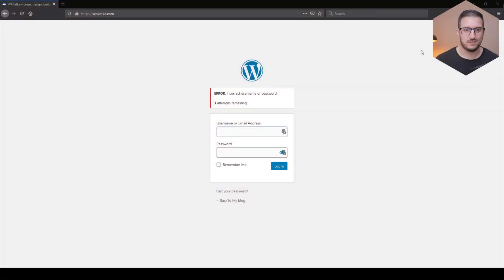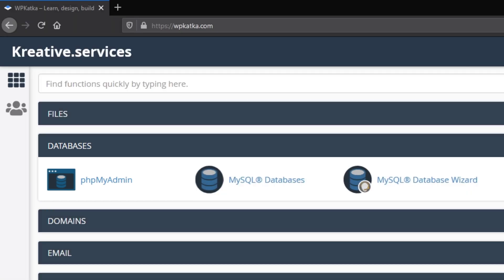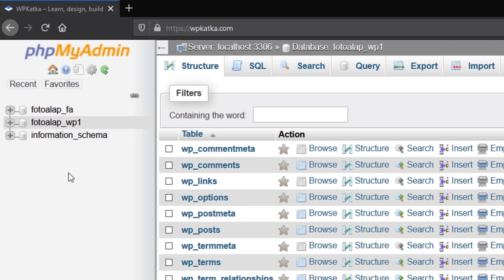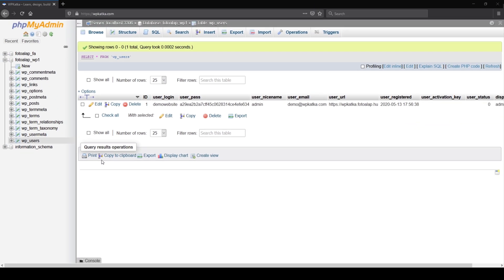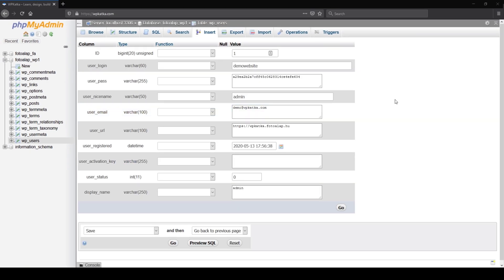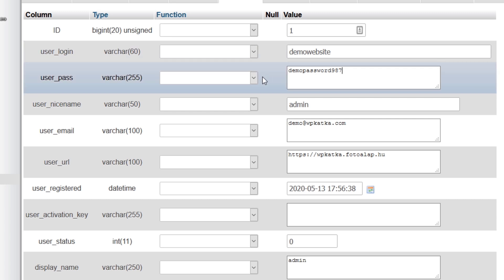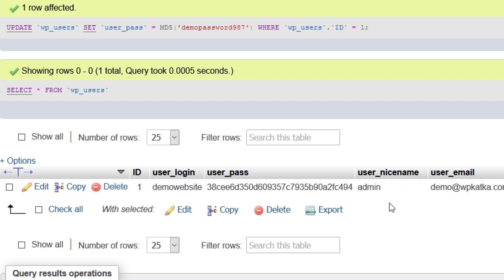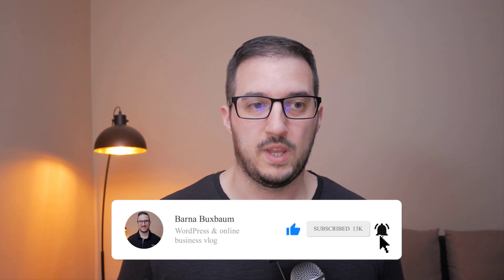Locked out? Reset a WordPress user password from phpMyAdmin/cPanel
In this video, I will show you step by step how to reset any WordPress user password in phpMyAdmin. Just in case you got your self locked out or been hit by an attack and need to get your access back quickly.

Also, there my be situations when the email delivery is not working and you are not getting your password recovery email. For this situation ther is also another tutorial to set up SMTP for your WordPress